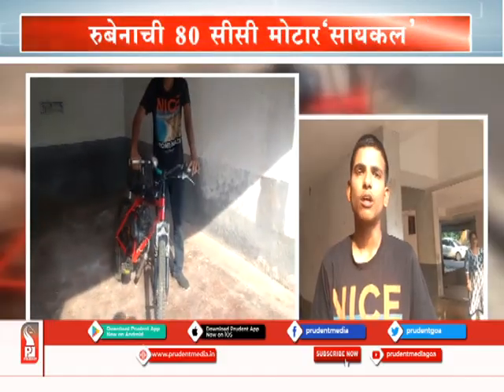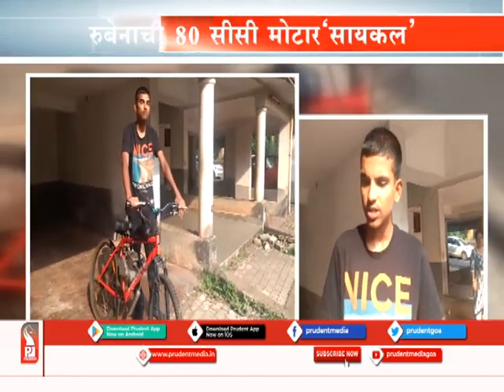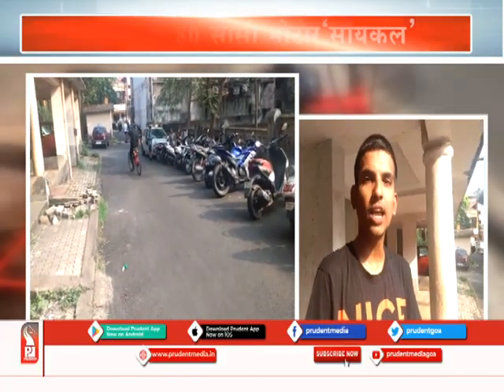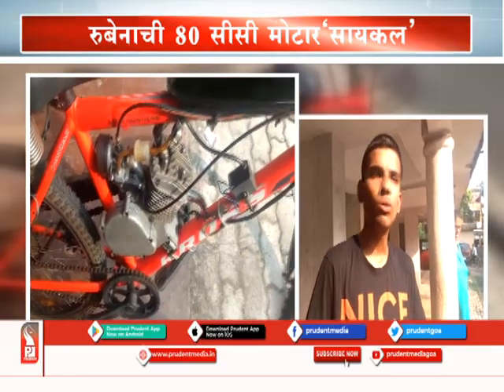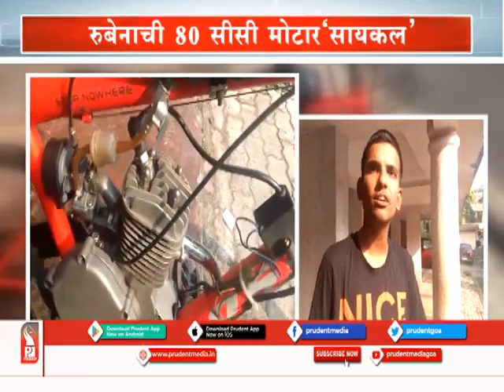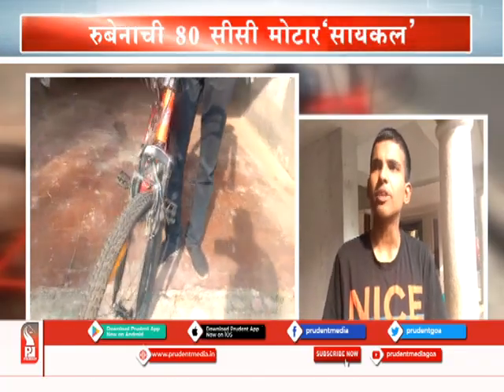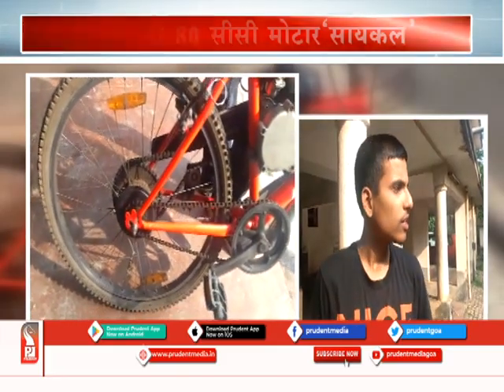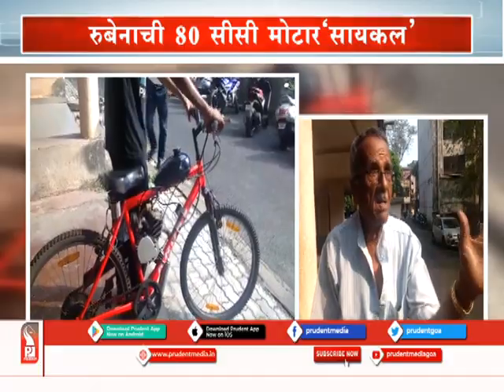15 YRS OLD REUBEN MODIFIES ‘CYCLE’ INTO 80 CC BIKE_Prudent Media Goa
A quote by famous American inventor Thomas Edison states, ‘There’s a way to do it better, find it’. There have been many such big inventions which began with a thought. In one such event in Goa, 15 years old SSC student Reuben Gracias has modified a normal cycle into an 80cc bike. Reuben has claimed that the bike runs 65 kms with 2 ltrs petrol. According to Reuben, he had to bear a total expense of ₹ 8.5 thousand.